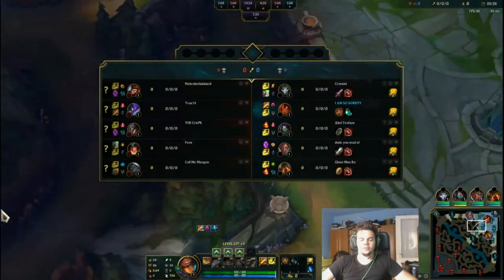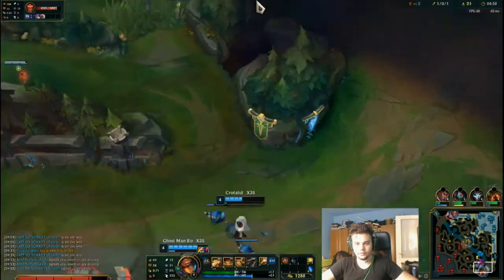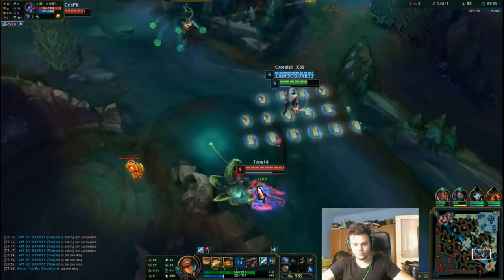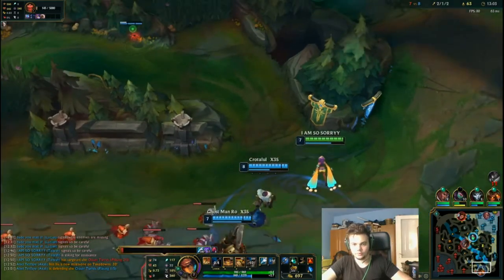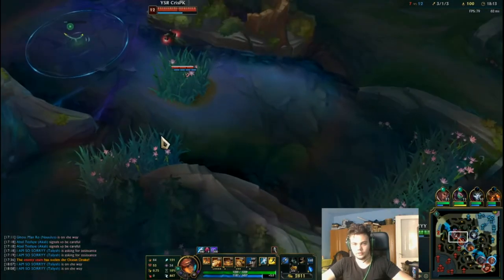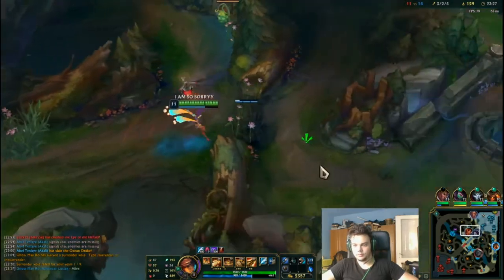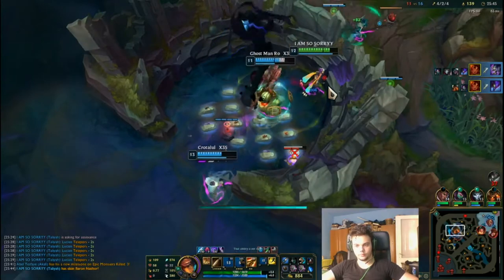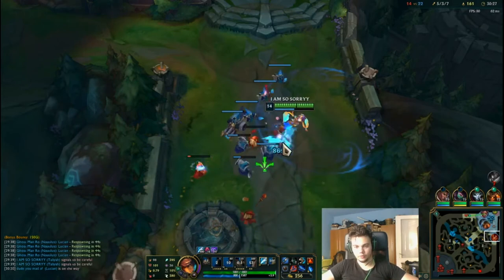Season 10 Taliyah Guide - Best Builds & Runes - Taliyah Jungle Gameplay vs Kha - League of Legends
Season 10 Taliyah Jungle Guide - A video in which we discuss how to play Taliyah in the Jungle (runes, builds). A gameplay tutorial covering most stuff needed to pick her up for your League of Legends games. Remember - Normal/Draft Games before Flex before SoloQ. Always!

[Video Title: Season 10 Taliyah Guide - Best Builds & Runes - Taliyah Jungle Gameplay vs Kha - League of Legends]